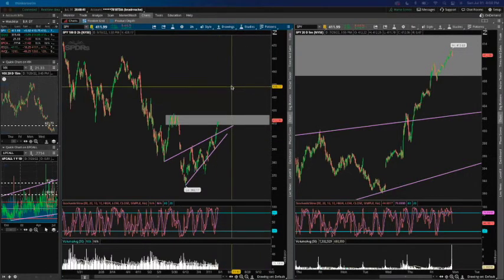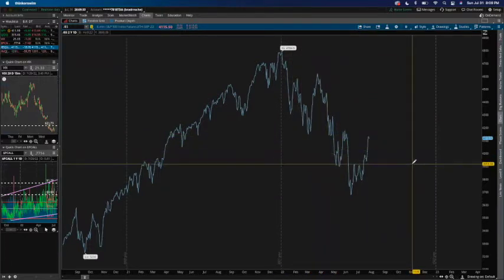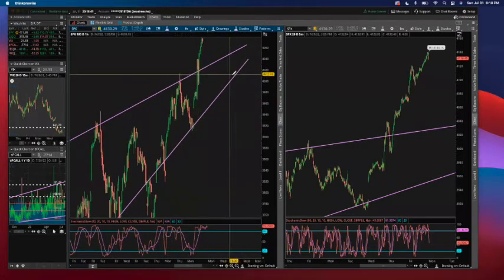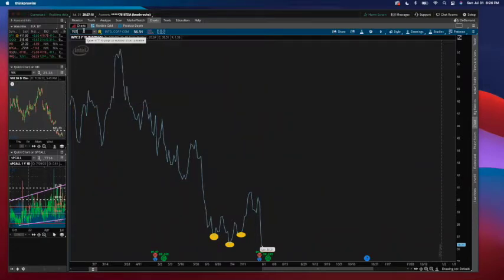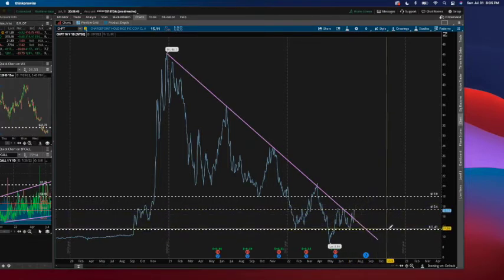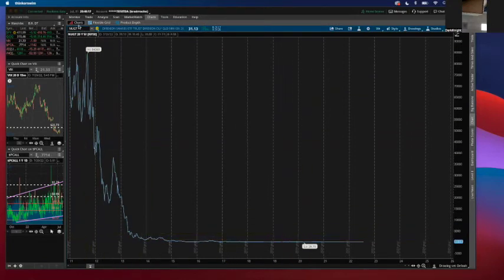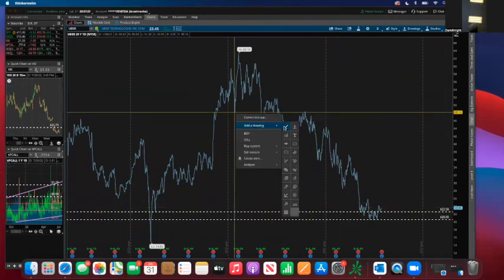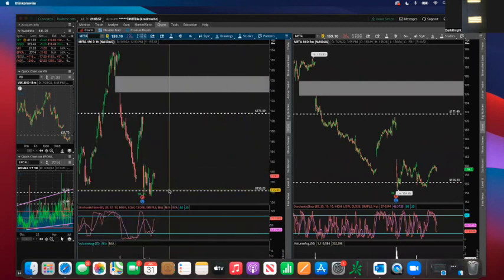Charting the Index's and Member Requests